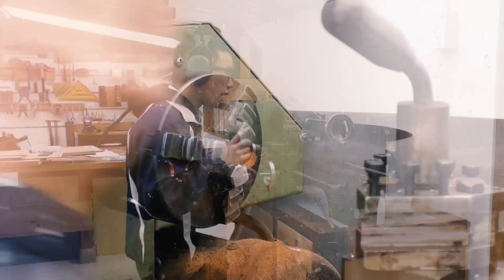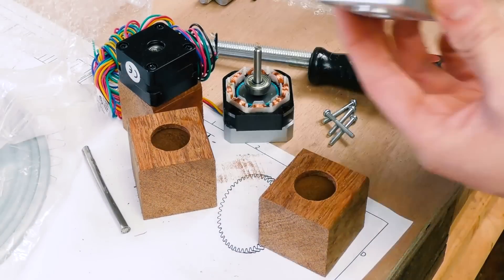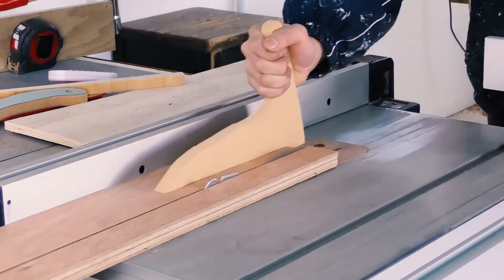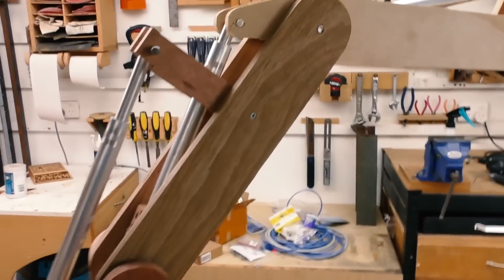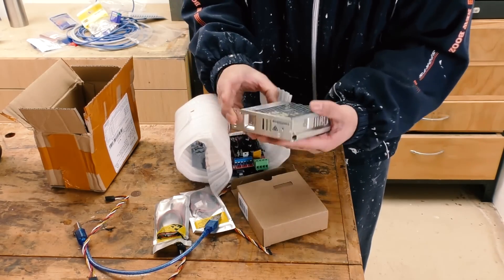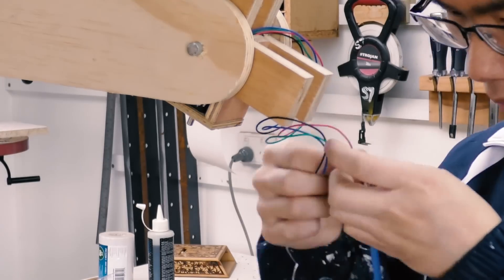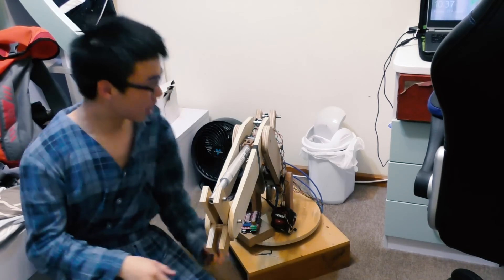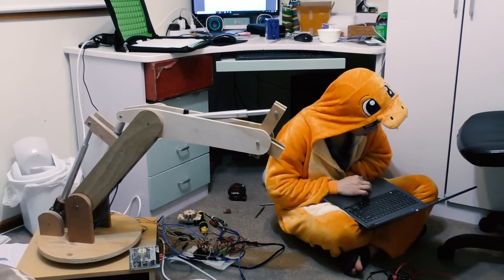Making a robotic arm for my maths IA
IB was fun

Because I got to make a robotic arm for one of my IA's. okay, there were some other pretty good moments too